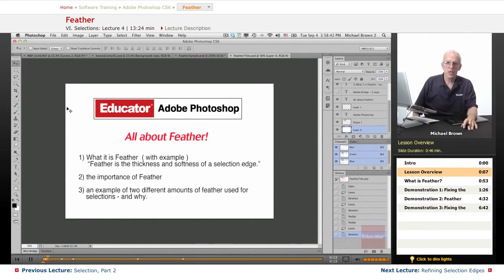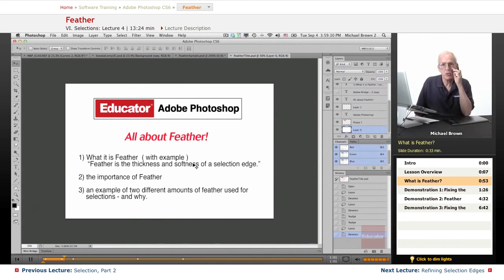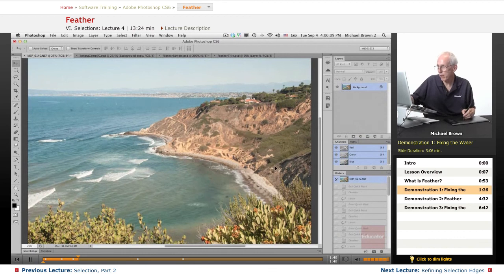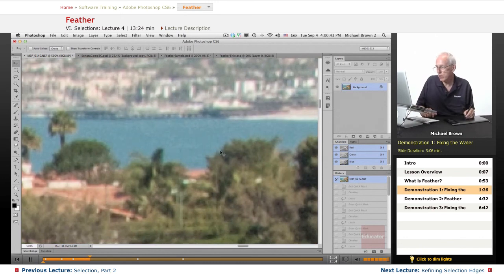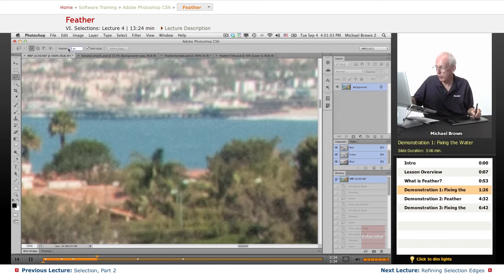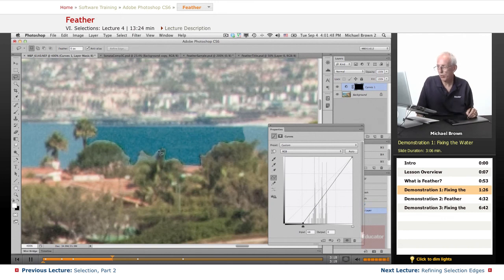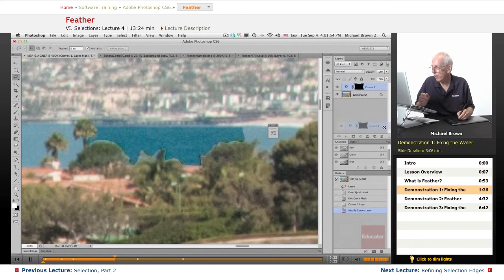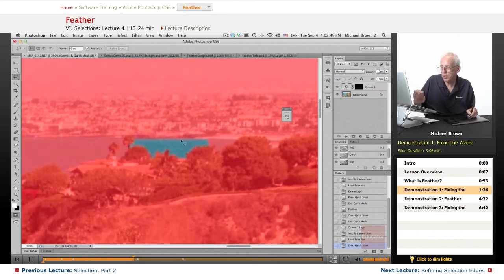"Feather" | Adobe Photoshop CS6 with Educator.com